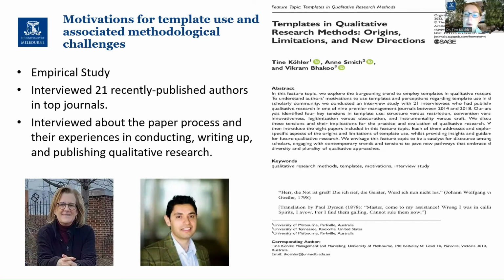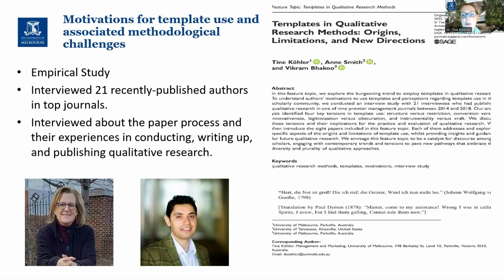Why Are Templates Used in Qualitative Research - Dr. Tine Koehler - CARMA Clips